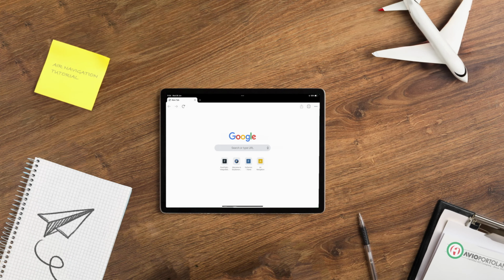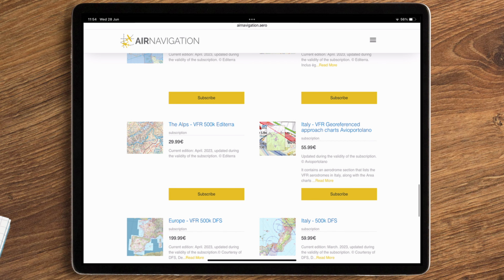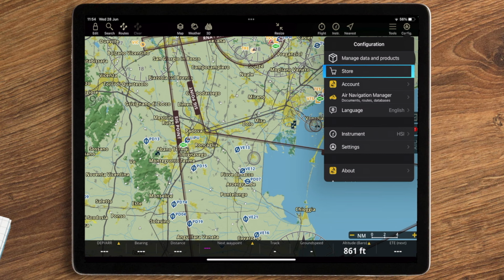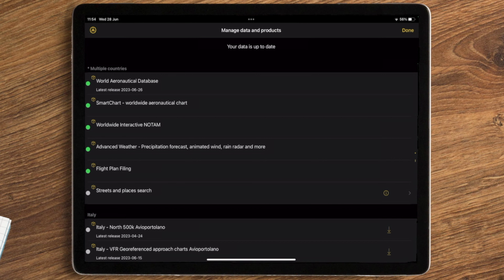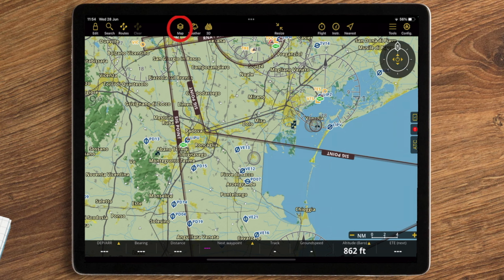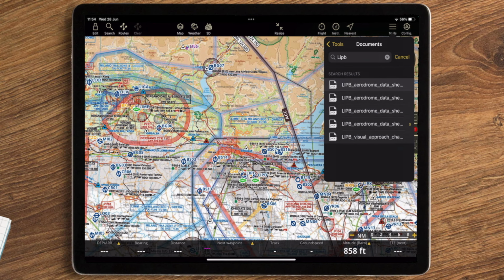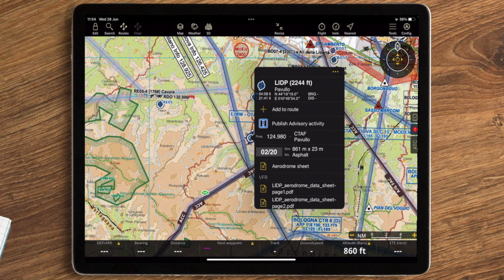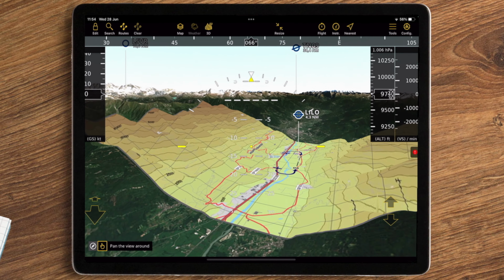Avioportolano & Air Navigation (English Edition)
Do you want to boost AIR NAVIGATION's performance and understand what it means to fly in information superiority conditions?
Follow this tutorial and discover how AVIOPORTOLANO and AIR NAVIGATION enable you to access relevant information, manage it with ease, make effective decisions quickly, and fly in conditions of maximum safety and mental comfort.

00:33 How to download Avioportolano’s aeronautical charts and informations
03:15 How to visualize the Avioportolano Italy VFR chart
03:38 How to visualize Avioportolano’s aerodrome charts and informations
04:24 How to use the Avioportolano visual approach charts